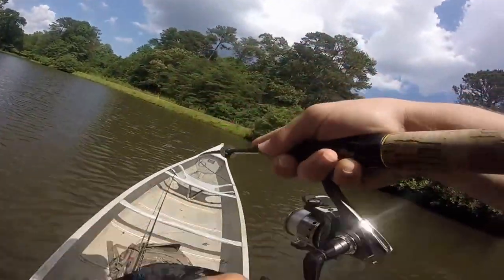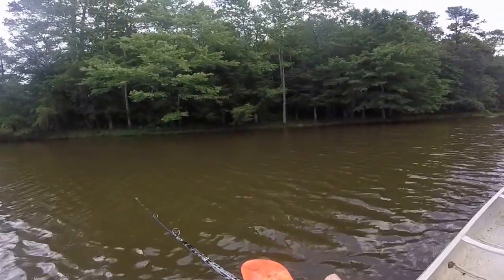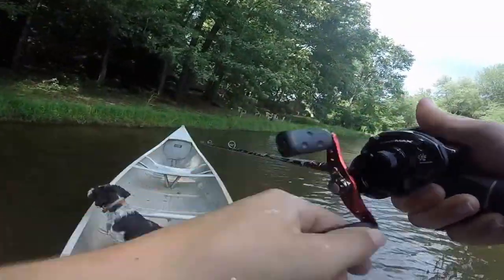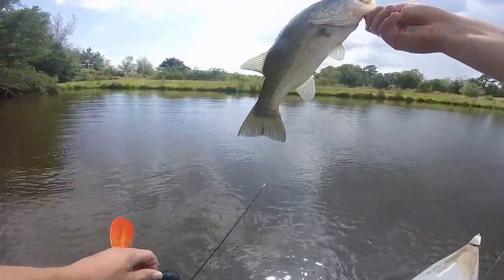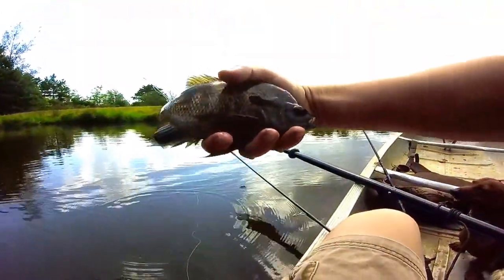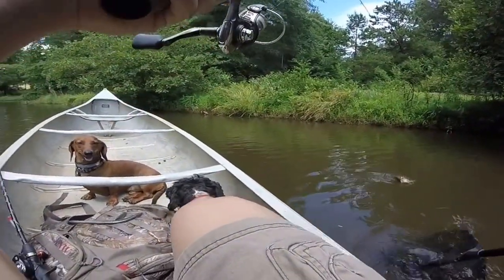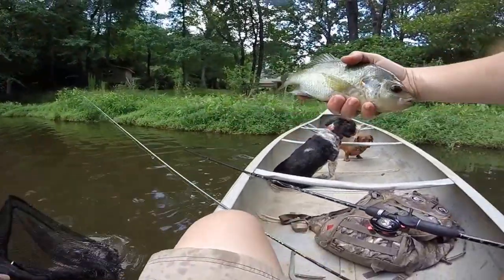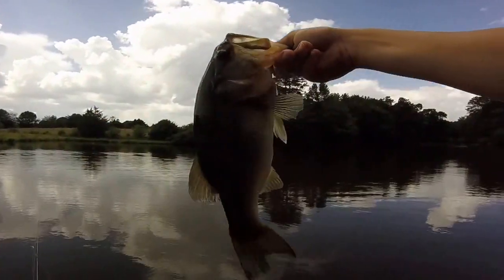CANOE FISHING AT THE POND/CATCHING BIG BASS!!!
This video is about Fishing With A ZOOM CRAW ON A FOOTBALL HEAD JIG. Also Fishing with A CRAPPIE JIG.